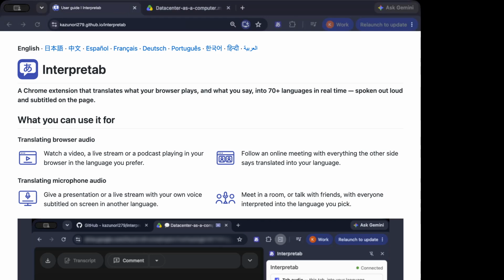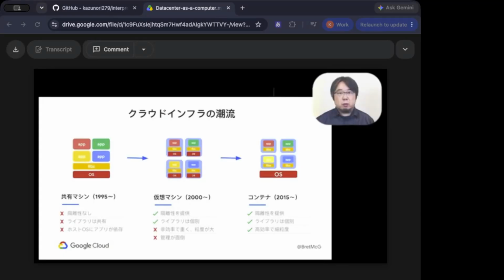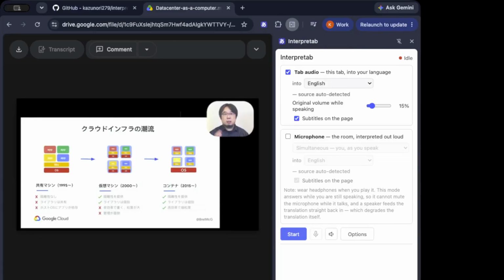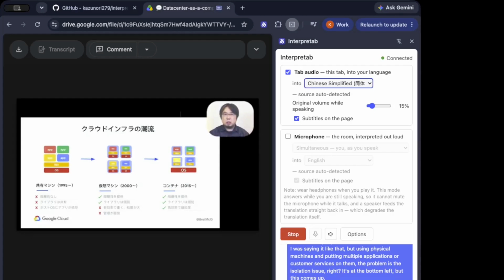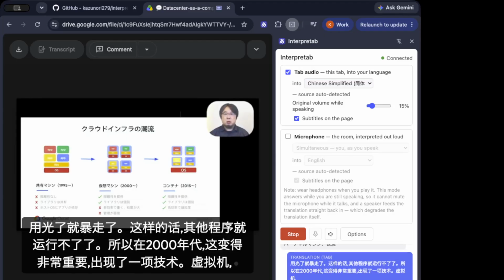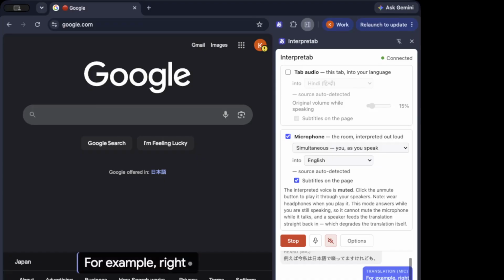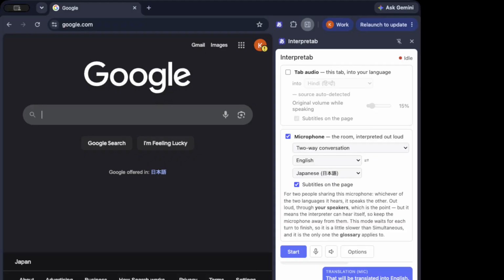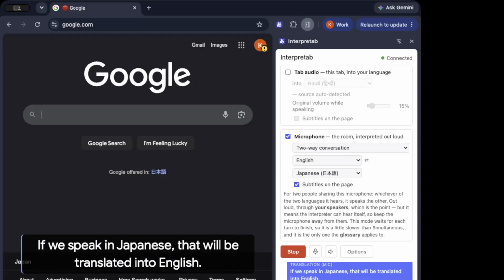Interpretab — live interpretation for any Chrome tab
Interpretab is a Chrome extension that interprets whatever a tab is playing — a video, a webinar, the remote side of a Meet call — into your language, spoken out loud and subtitled on the page. It also has a microphone mode for interpreting as you speak, and a two-way conversation mode that interprets each side into the other.

No sign-up and no registration: you bring your own Gemini API key, and the audio goes from your browser straight to Google.

0:00 What it does
0:13 Interpreting tab audio, with subtitles on the page
0:55 Microphone mode
1:08 Two-way conversation mode
1:40 No sign-up, and what it costs